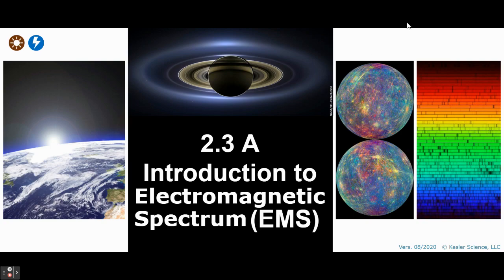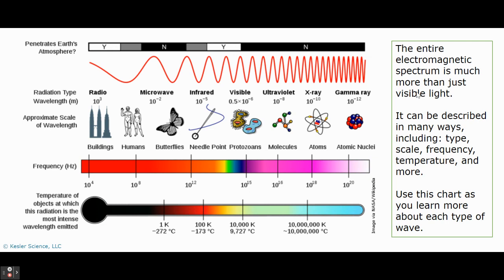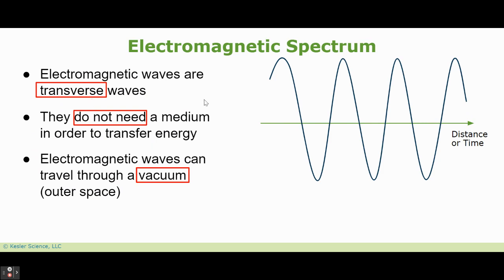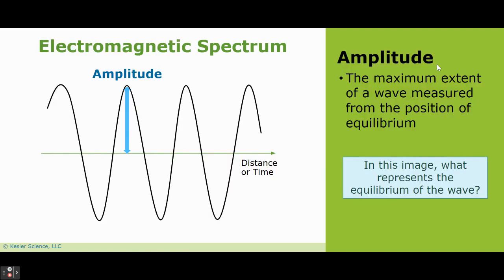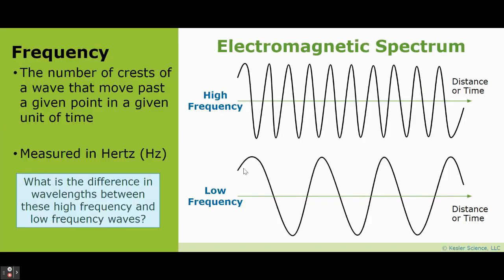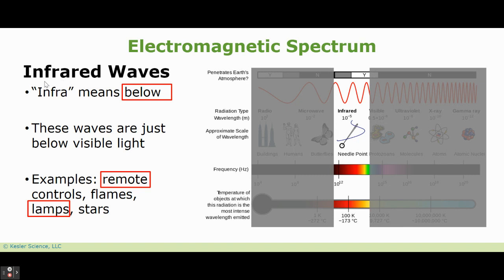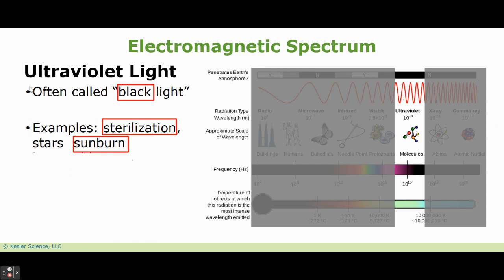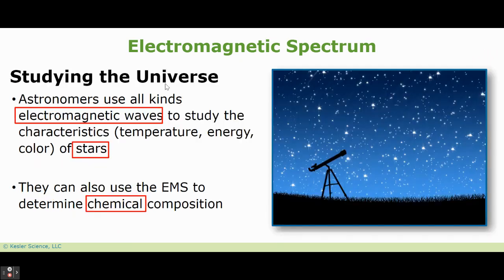2 3 A Notes